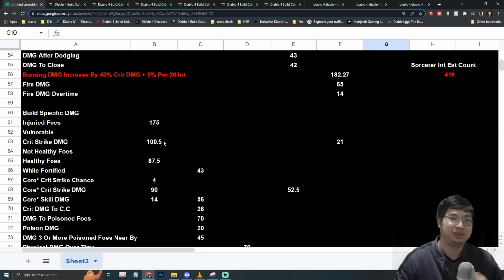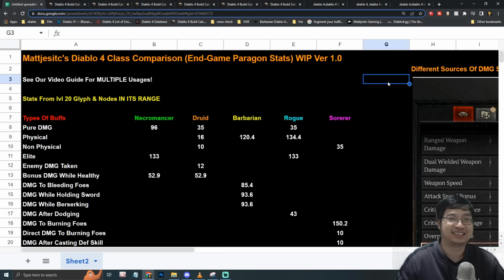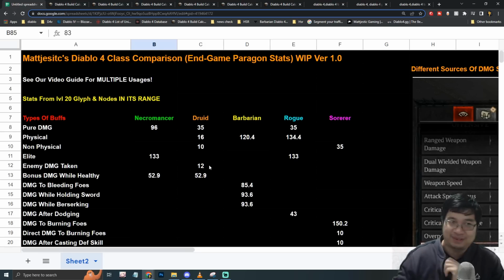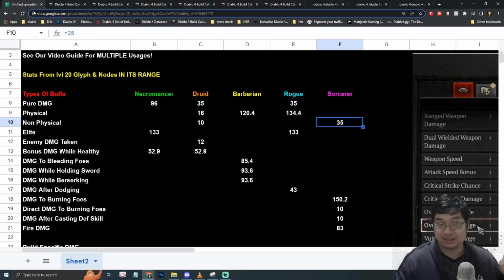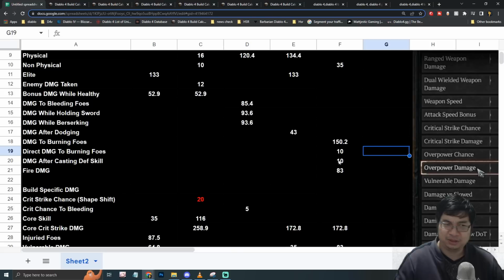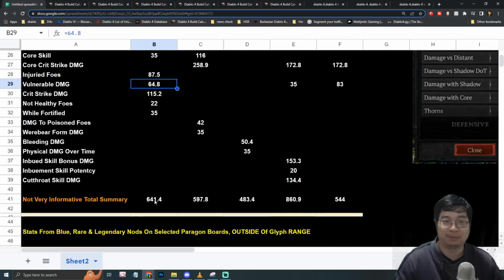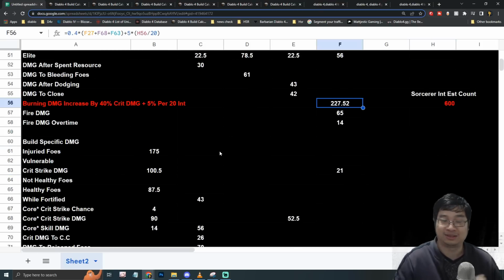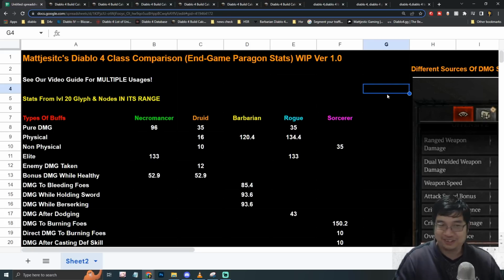BEST CLASS Choices For Diablo 4 ENDGAME!! TOP Builds For EACH Class COMPARED!!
Our New Class Comparison Video! To Help Decide Which Class To Play At Diablo 4 Launch, Lets Have A Look At Their End Game Stats From Paragon!

The Links To The Builds Are In The Excel Too! (Its Too Long To Paste It Here)
*Note Seems That The Skill Tree Calculator Also Updated On Character Stats!, But NOT Glyph Stats)*

Timestamp:
0:00 Intro
0:09 Guide Highlights
1:55 Lots Of Useful Comparison!
4:12 How To Download & Use This Excel Guide
5:40 Build Comparison (Glyph Nodes)
14:30 Comparison (Paragon Node Non Glyph Path)
17:27 How Each Build Path Into Lvl 100 Endgame
20:48 Share Your Favorite Class & Build!